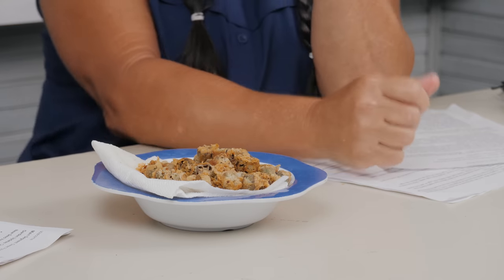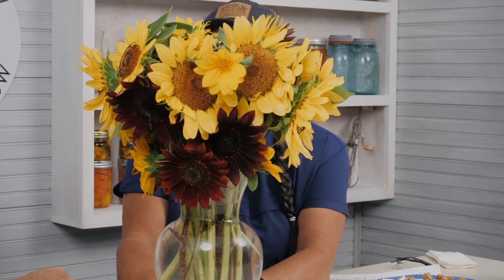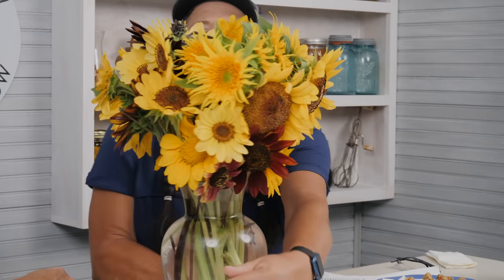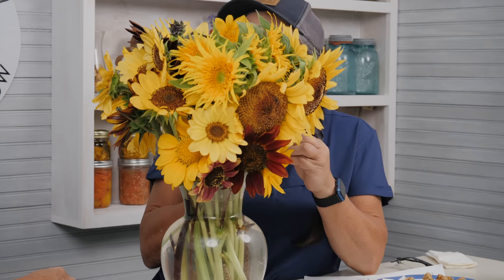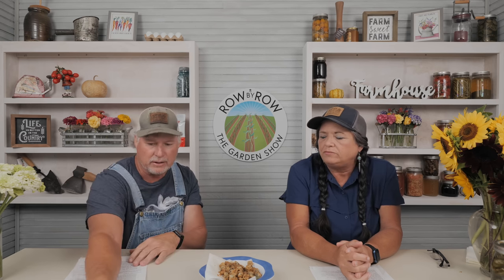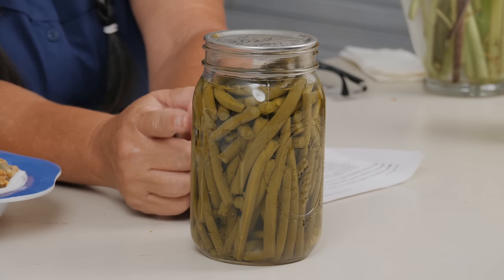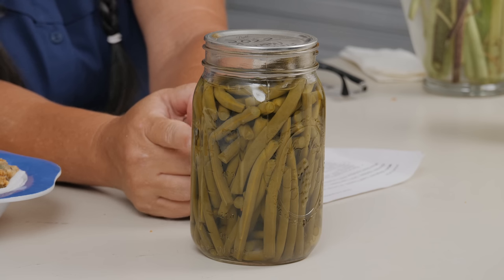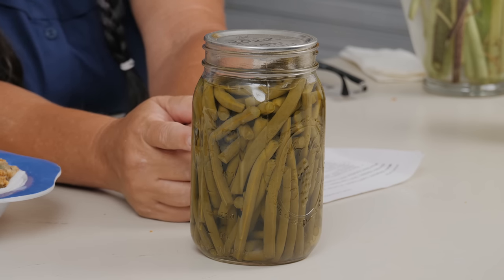How To Grow Sweet Potatoes In The Garden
What’s drought and heat tolerant, a tropical plant that requires at least four months of warm weather and soil? If you guessed a sweet potato, you are right! Tonight, we go into full detail on the best practices for growing sweet potato slips. From recommended fast-growing varieties, when and how to plant, common pests and diseases, harvesting and curing – we’re talking about it!

0:00 start
1:40 The secret to the best fried okra
4:32 Boston Pickling Cucumber - new seed variety
12:39 when you should plant sweet potatoes
13:44 are sweet potatoes the same as yams
14:21 what state grows the most yams?
16:30 sweet potato varieties to grow
19:52 sweet potatoes are high in vitamins - which kind?
20:14 planting sweet potatoes in different zones
21:23 sweet potatoes nodes and where to plant
25:52 don't eat your sweet potatoes right away
26:30 Harvesting your sweet potatoes the right way!